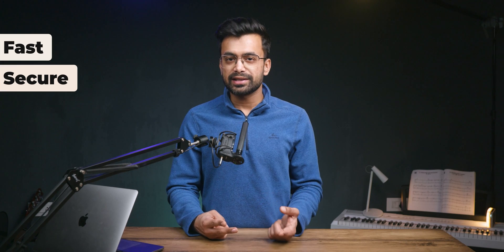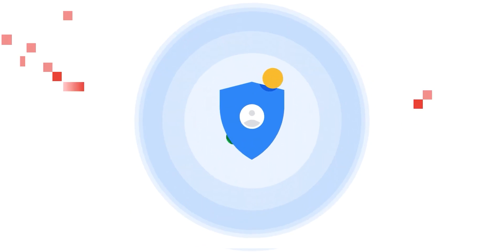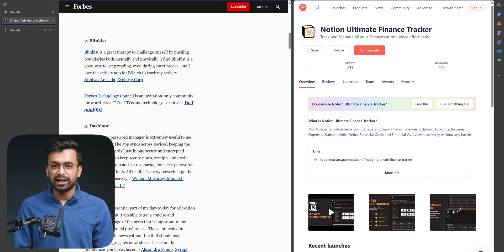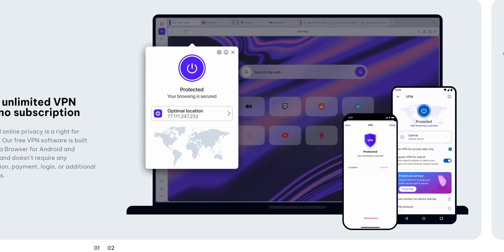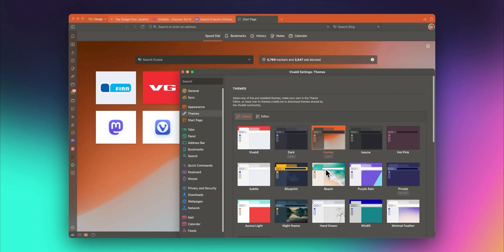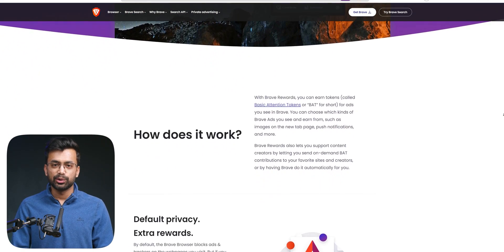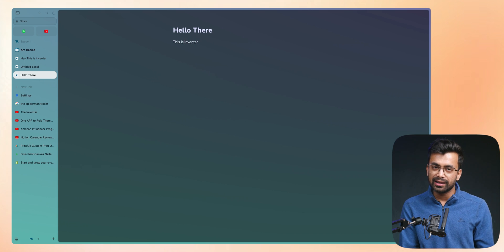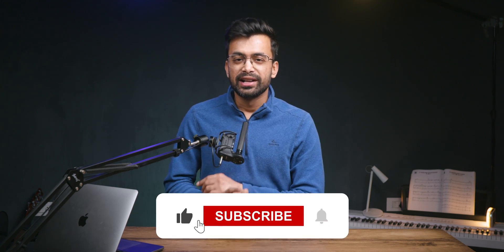Best Chromium Browser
Today we are taking a look at the Chromium Browsers. Let's see which one is the best web browser for you!